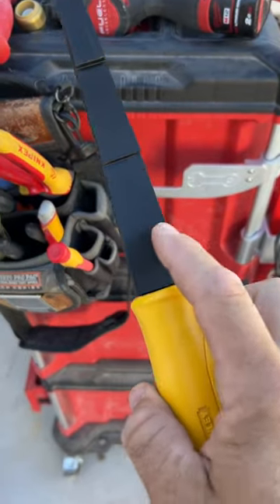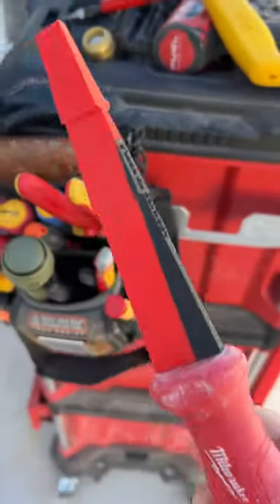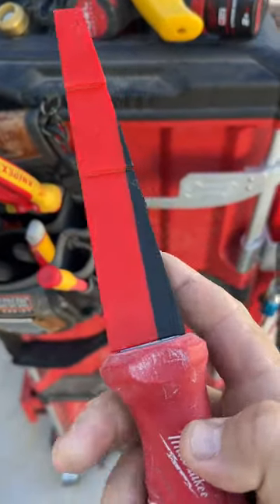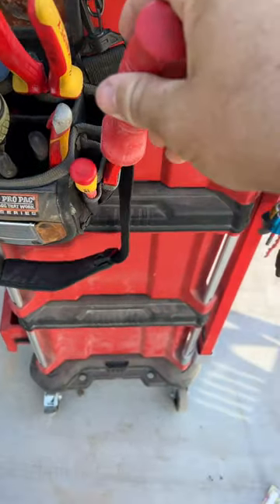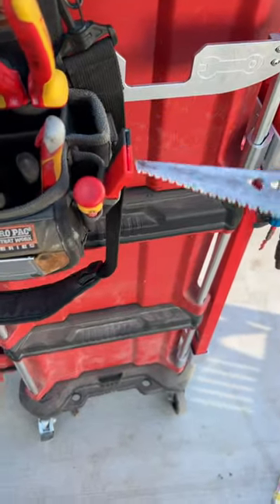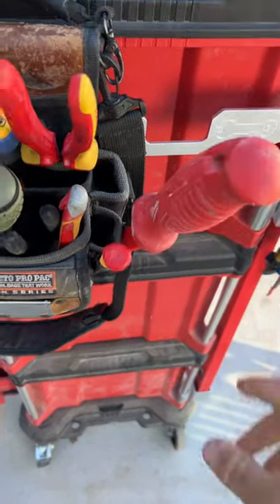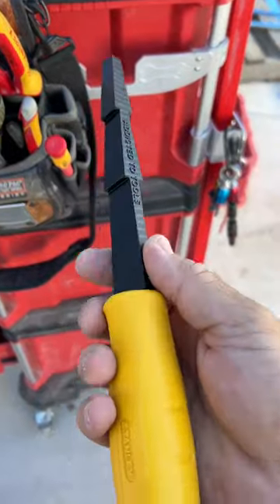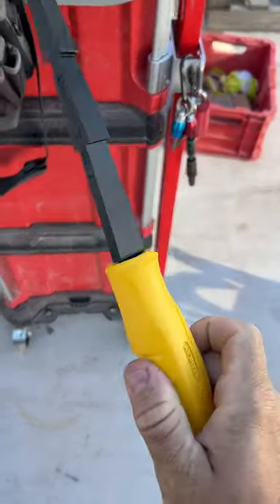Stanley plaster saw sheath